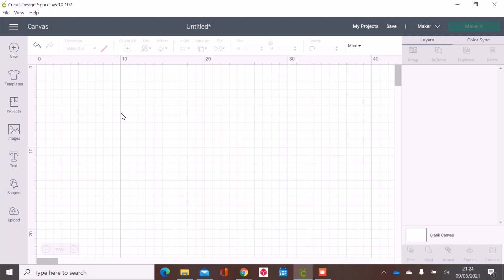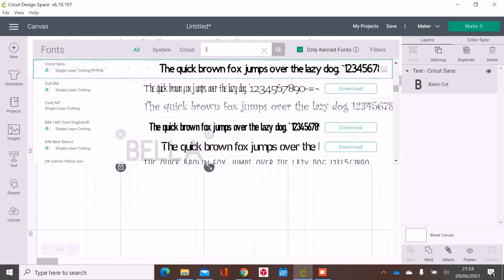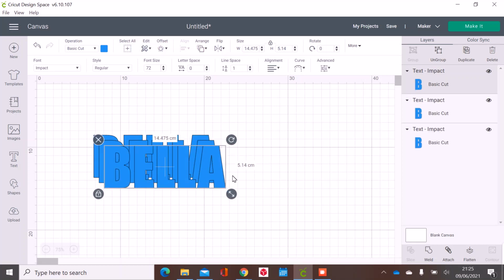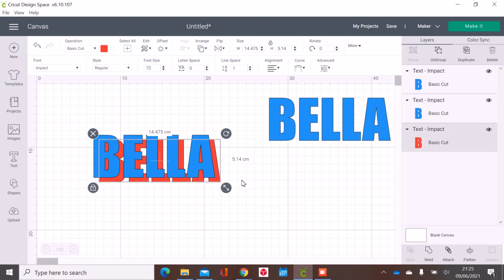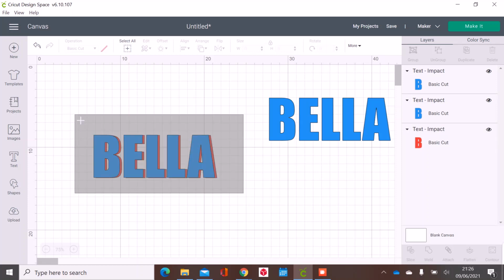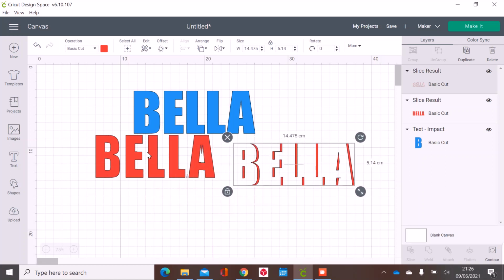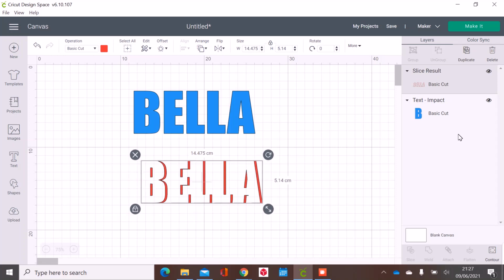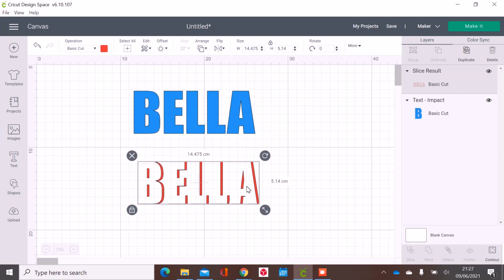How to created a layered shadow effect in Cricut Design Space Tutorial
It is about time we shared with our customers and followers how we create the shadow effect you see on so many of our garments.
We have created this how to tutorial to break down the process so that you too can create this beatiful, versatile design.